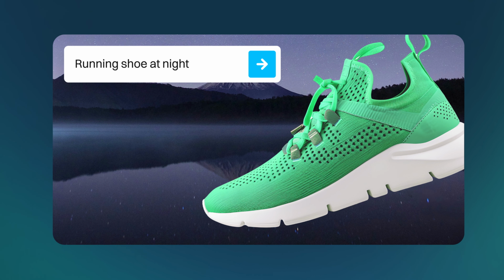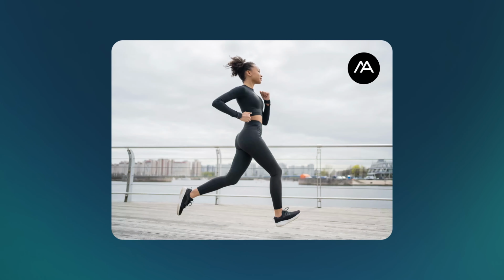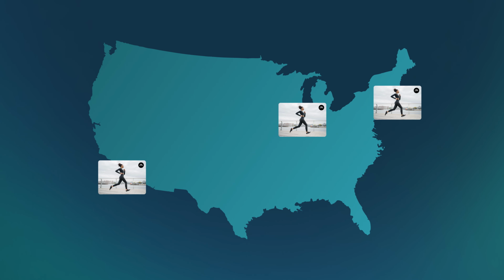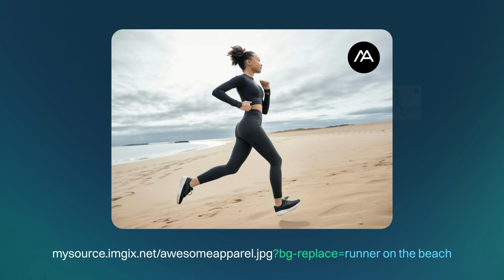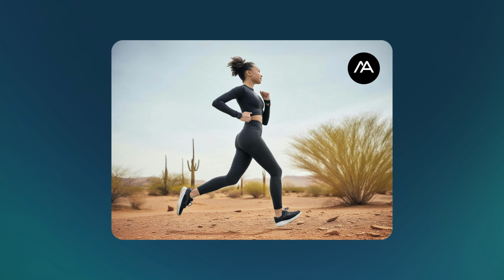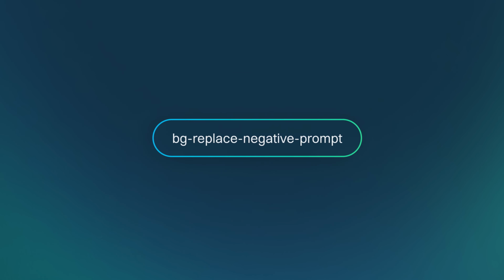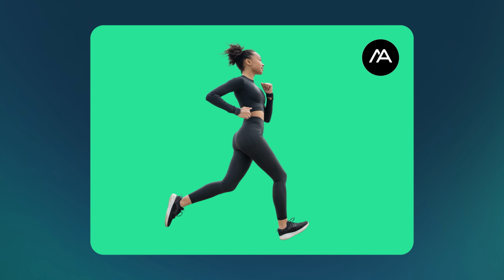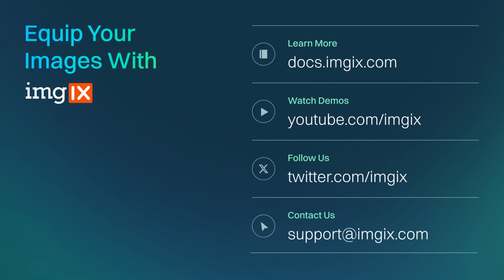imgix Tutorial - Using AI Background Replacement to Transform Content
AI-Powered Background Replacement transforms the way you engage with images by allowing you to replace backgrounds with simple prompts, which opens up limitless possibilities for creativity and visual storytelling.

In this video, we'll demonstrate how using AI-Powered Background Replacement can enhance your projects by not only speeding up the editing process and cutting down on production costs, but also by offering the flexibility to adapt to new trends quickly.